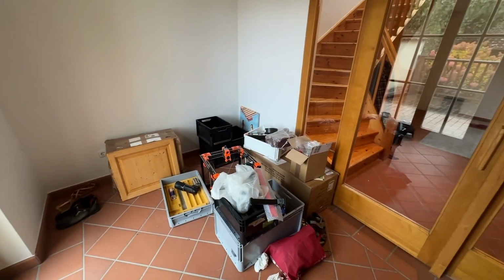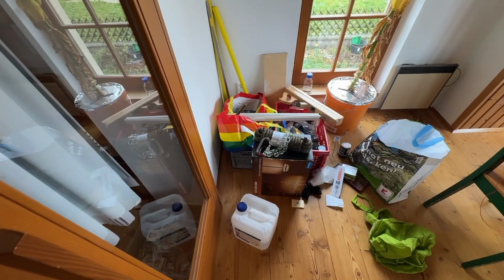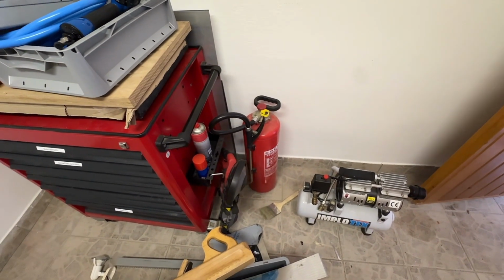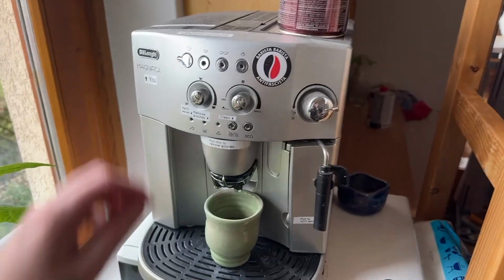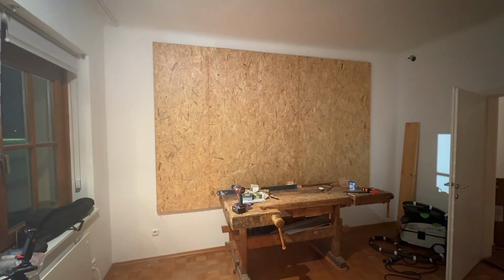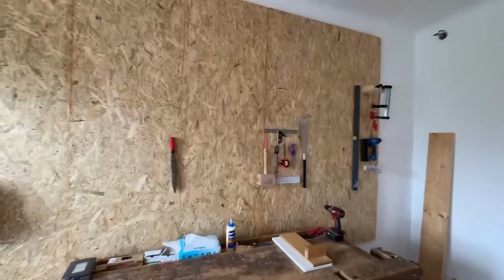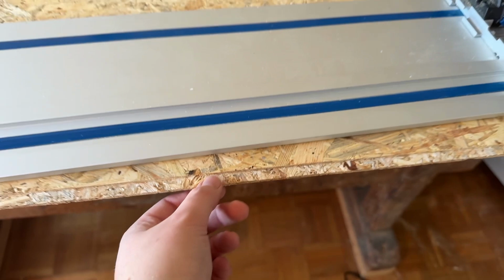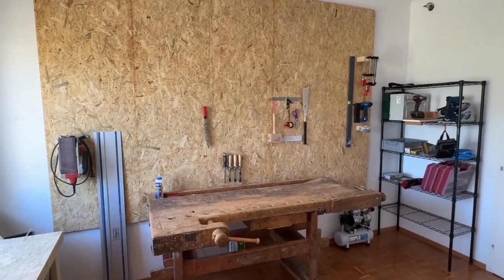Hackspace Hohenau: We're building a hackerspace! Der Holz(t)raum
Join us as we build a hackerspace